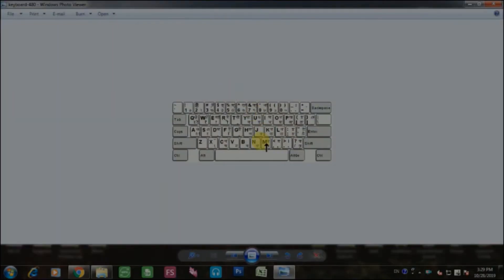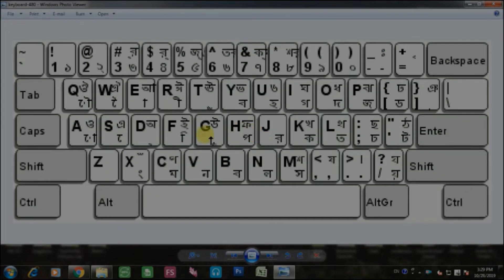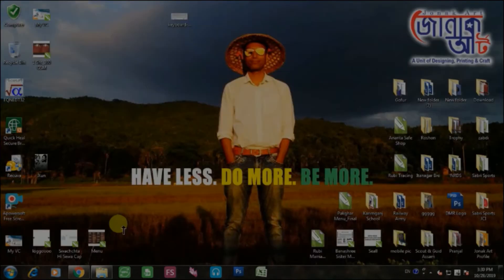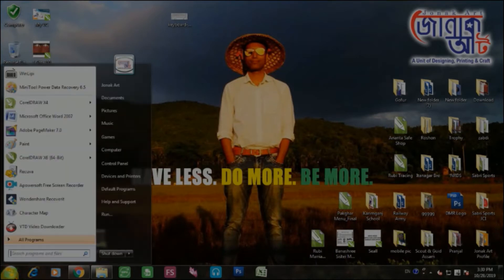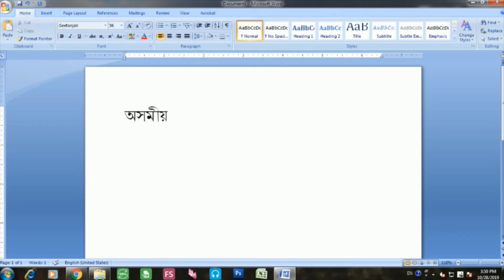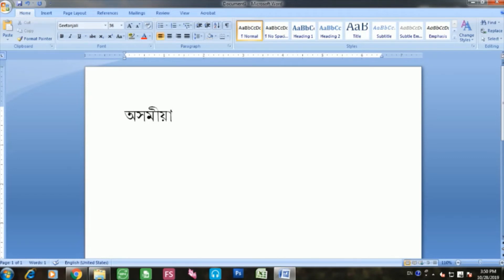(Assamese) How to Type Assamese in Computer Easily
Assamese typing easy method